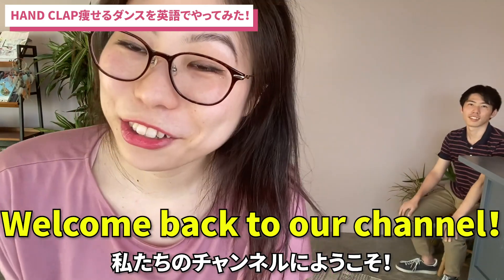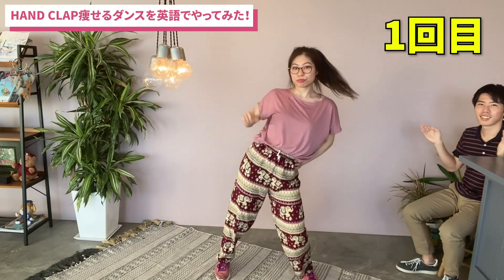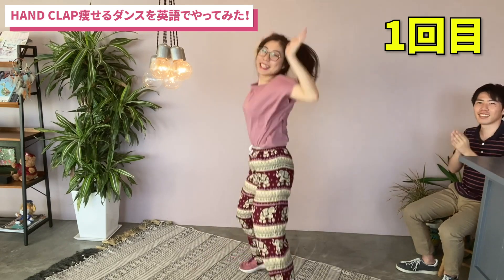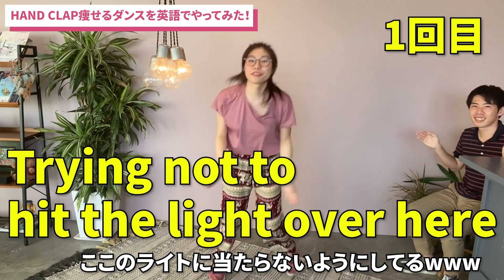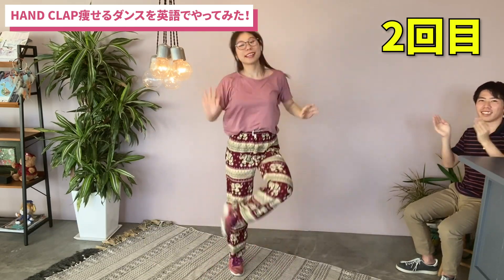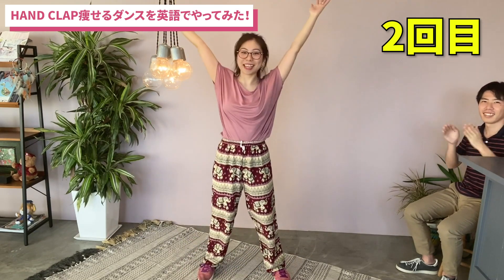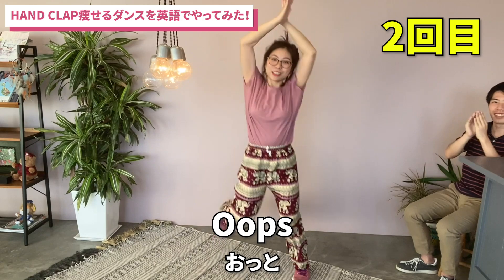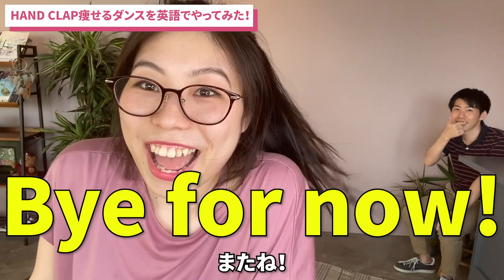【HAND CLAP】２週間で１０キロ痩せるダンスを英語でやってみた！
今回は初めての「やってみた企画」、英語縛りでHAND CLAPに挑戦!!
もうヘトヘトでした、、笑
皆さん、みっちゃんの英語聞き取れますか？

■【日本最大級】留学コンサルティングStudyIn
↑オンラインでいつでも説明会に参加&資料請求できます

■LINEから留学相談できます
ID：@studyin

■毎日動画でネイティブ英語を学べるInstagram